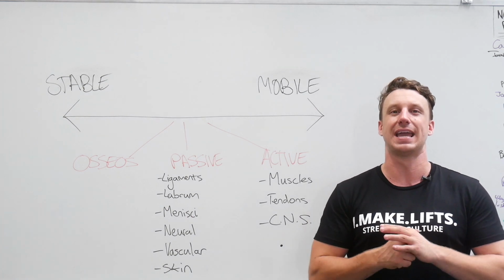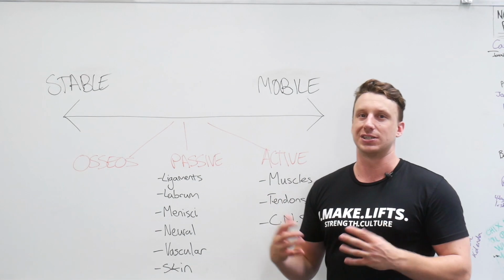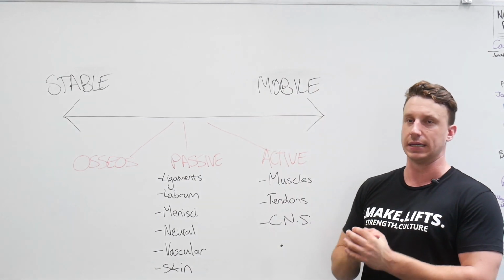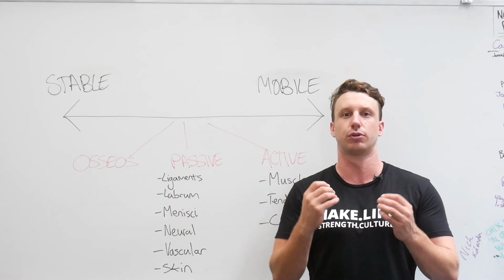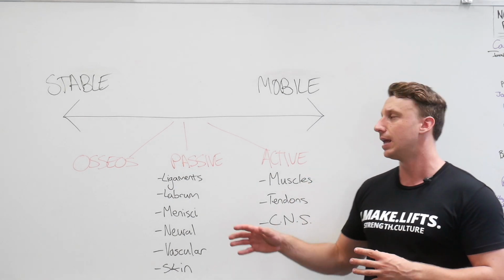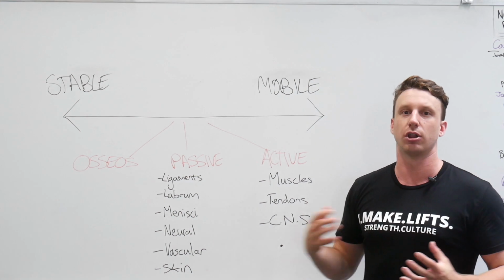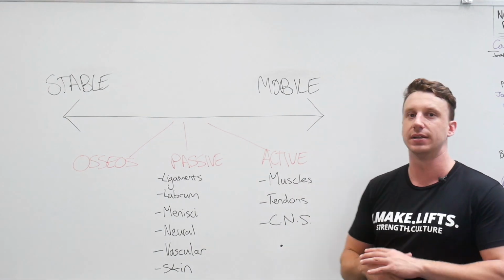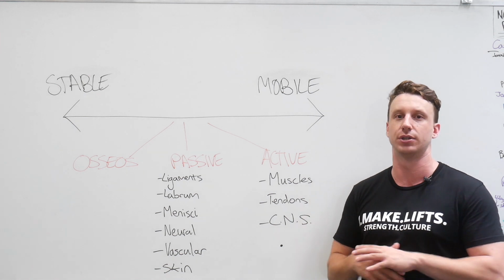What Makes a Joint Stable? | Stability Explained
Here is a blog written by Jamie Smith on this same topic